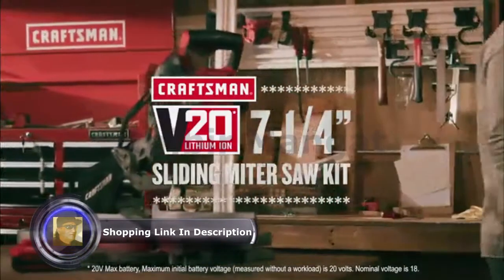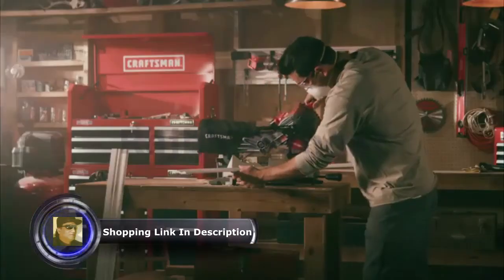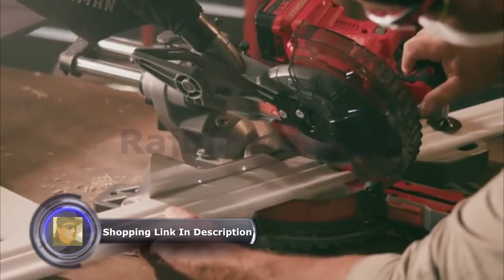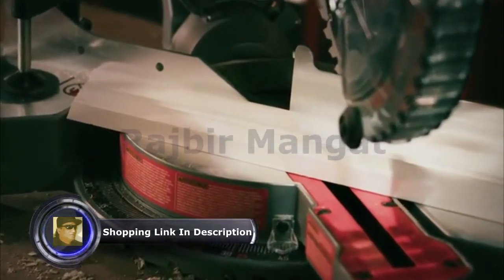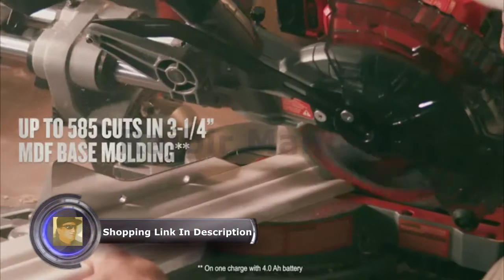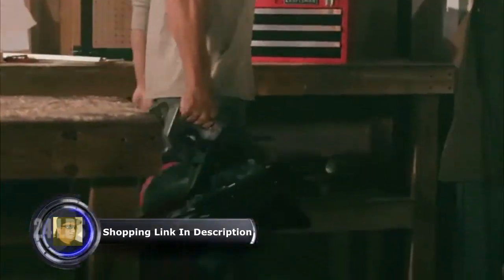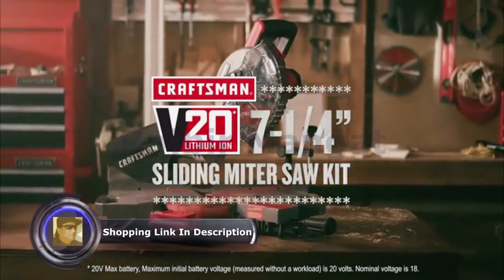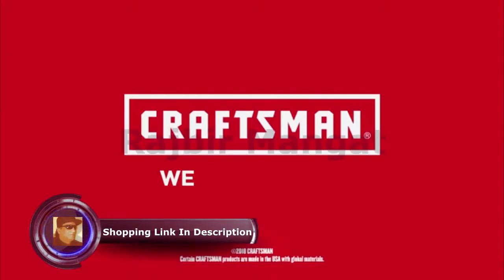CRAFTSMAN V20 7 1 4 Inch Sliding Miter Saw Kit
CRAFTSMAN V20 7-1/4-Inch Sliding Miter Saw Kit (CMCS714M1)